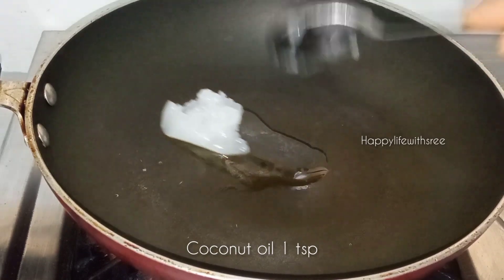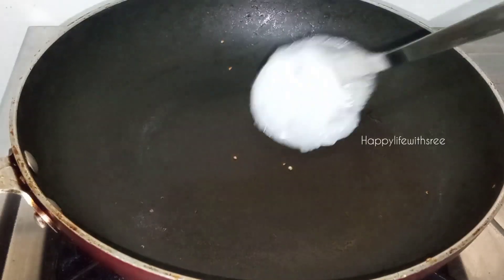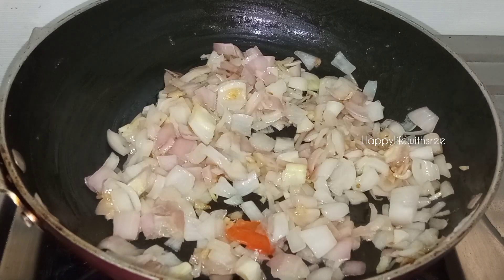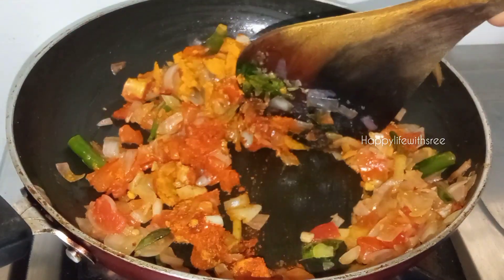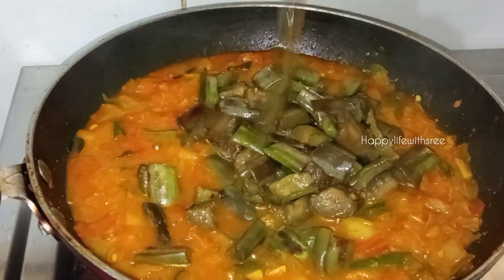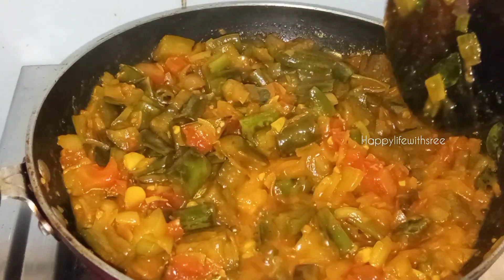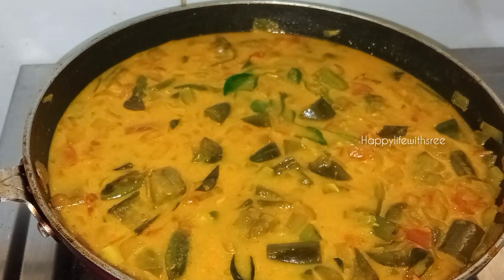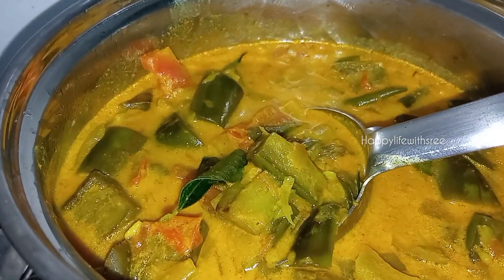Quick Recipe | Happy life with sree